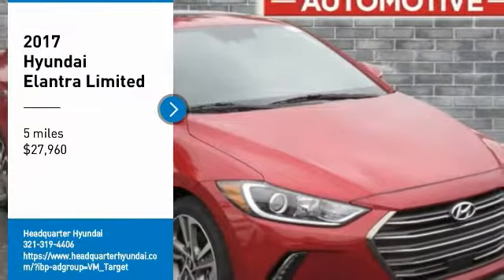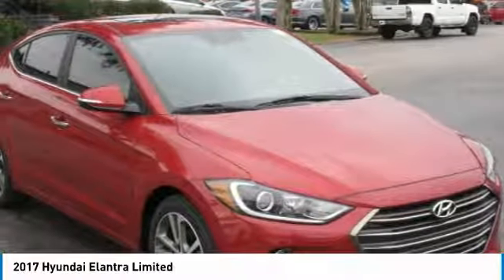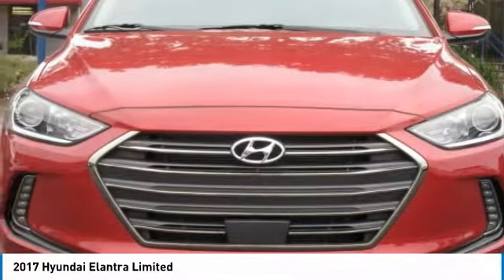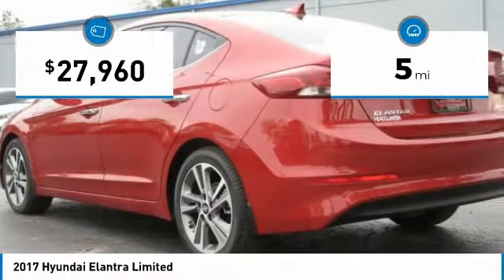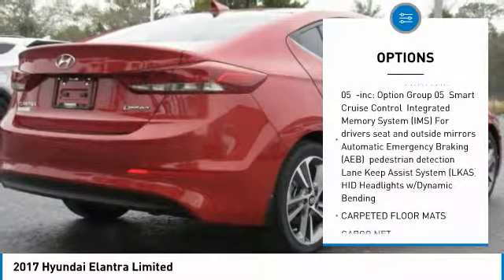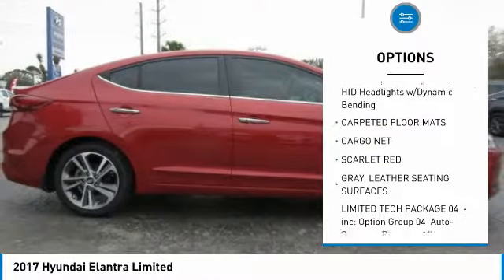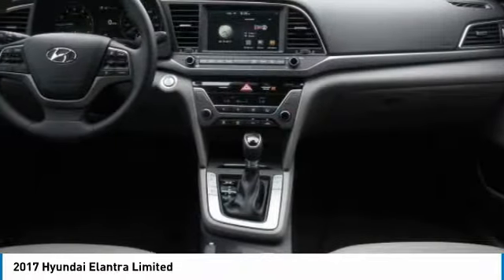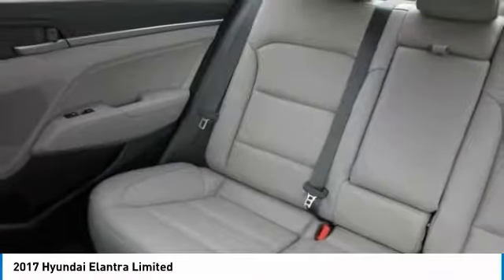2017 Hyundai Elantra Sanford FL HH083047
2017 Hyundai Elantra Limited

Headquarter Hyundai
3775 North US Highway 17-92

Looking for the right 4dr car? Today could be your lucky day. this 2017 Hyundai Elantra could be yours.